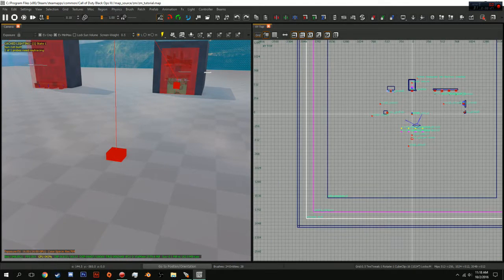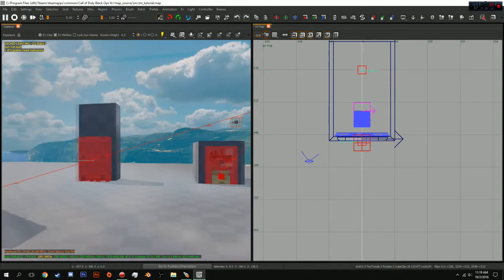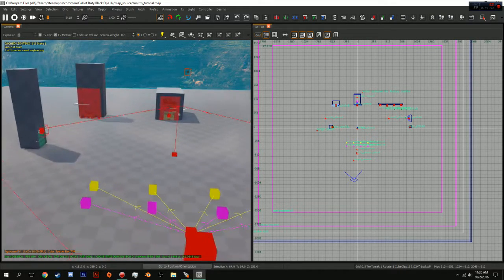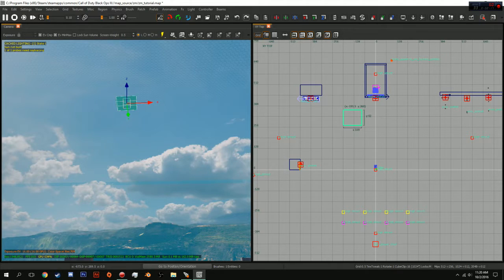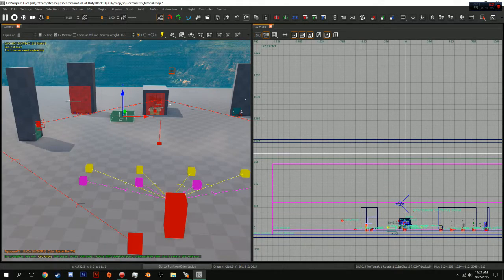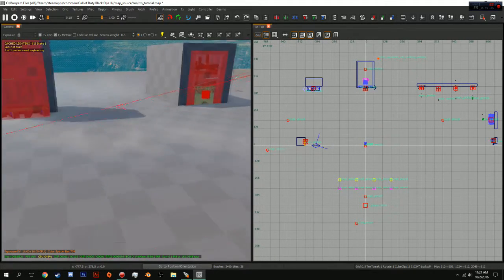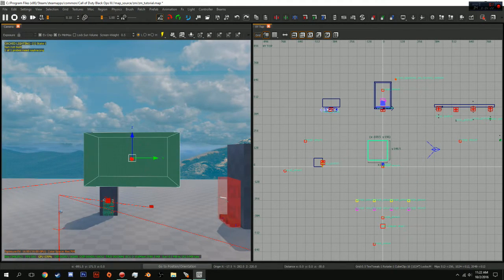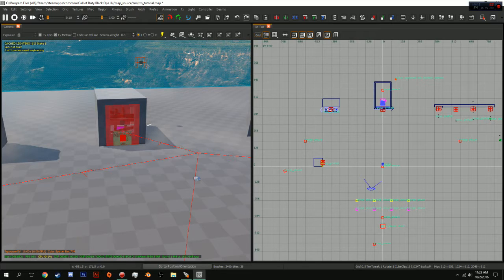BO3 Mod Tools [Tut] #2: Brushes & Selection!